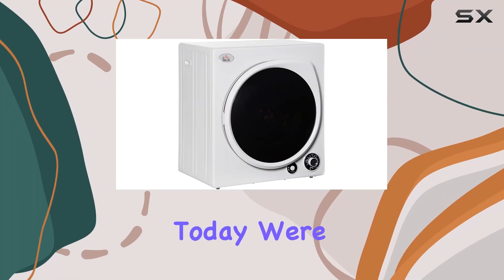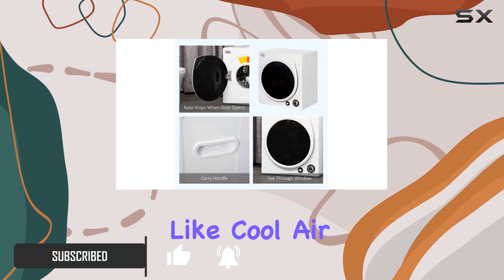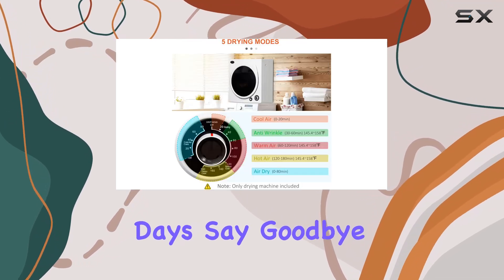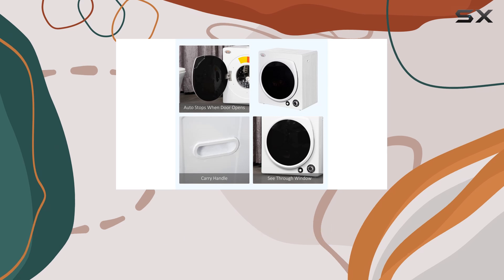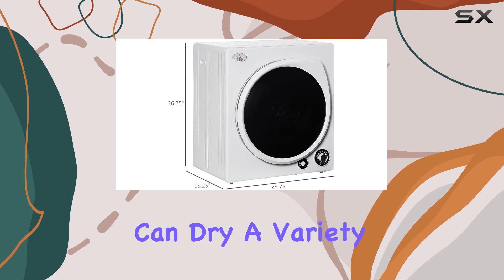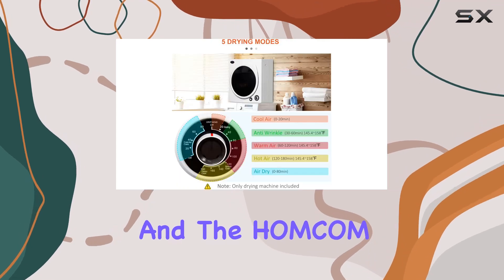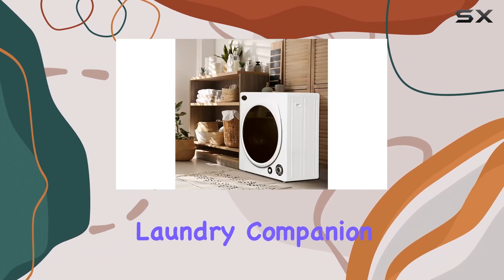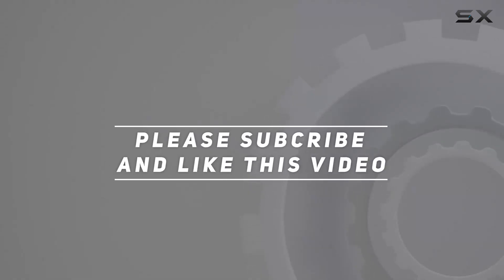HOMCOM Automatic Dryer Machine: The Ultimate Laundry Companion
0:00 Intro
0:06 Review

Things that we mentioned in this video:
HOMCOM Automatic Dryer Machine, : B09NPZYWL9